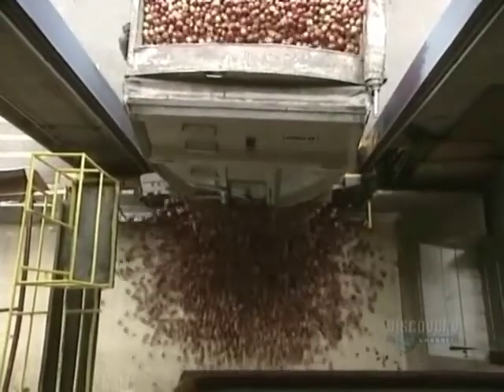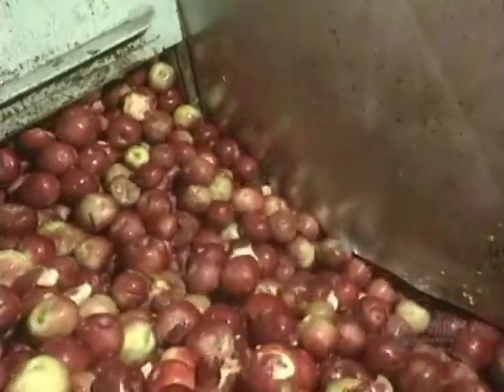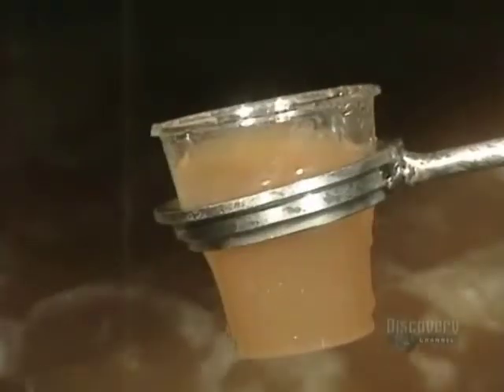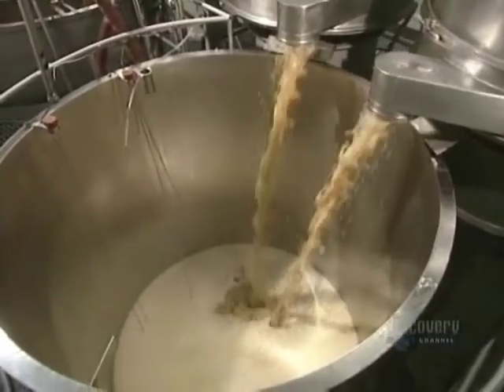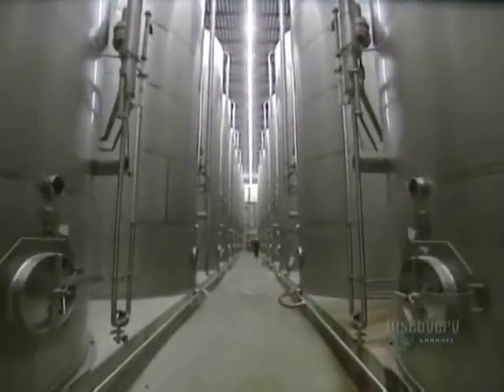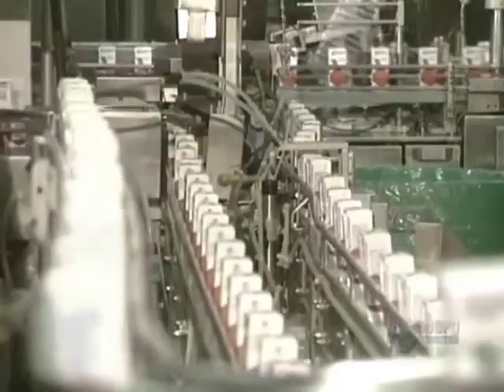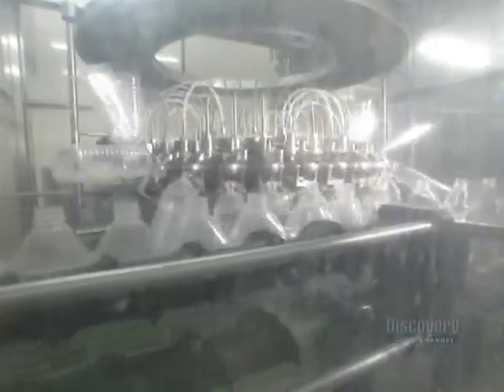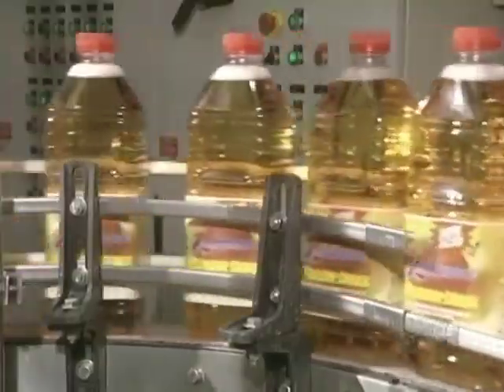How It's Made - Apple Juice